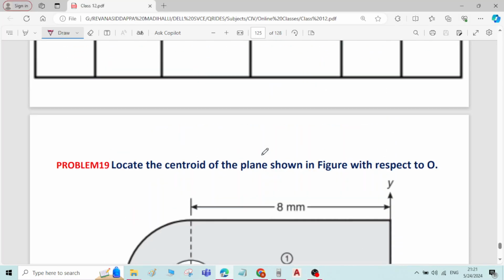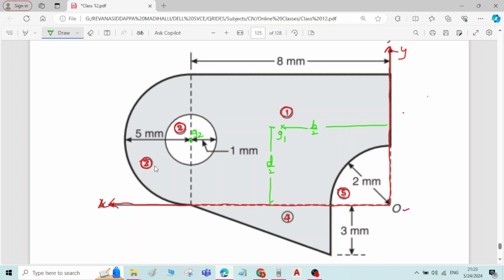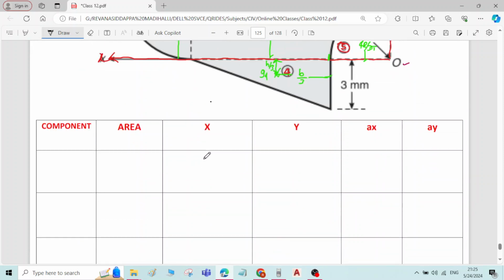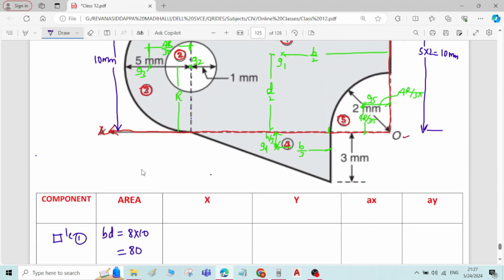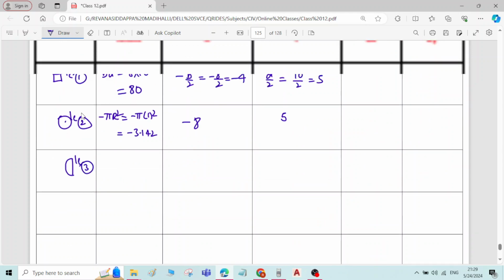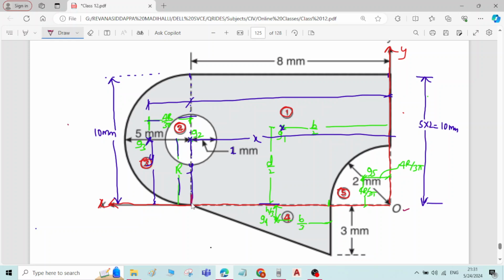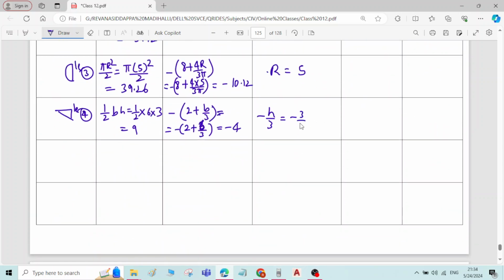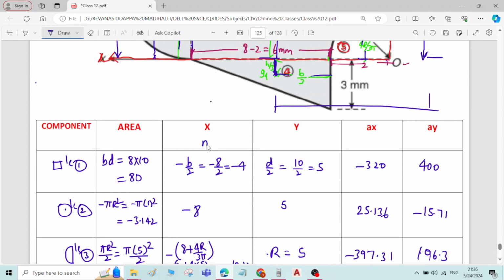77 PROBLEM19 ON CENTROID